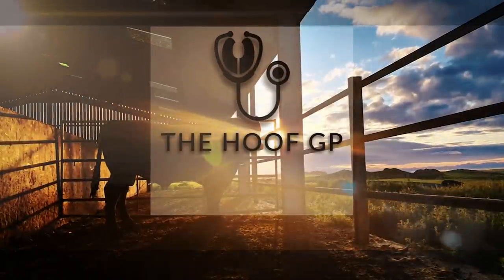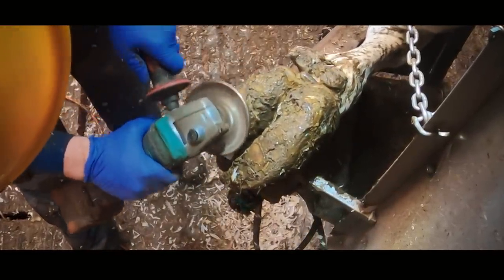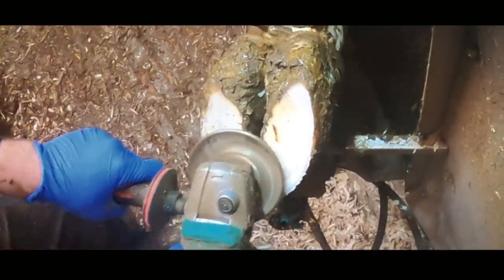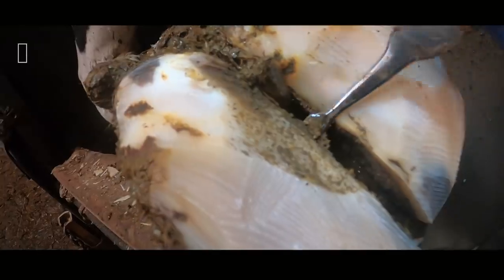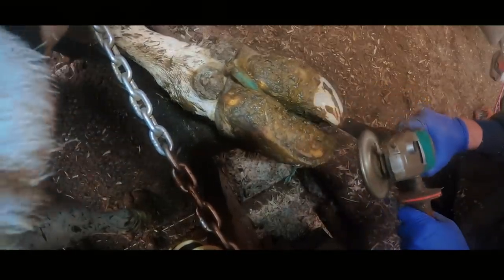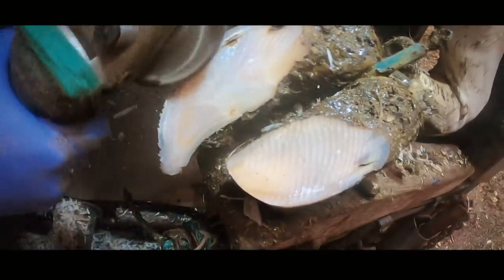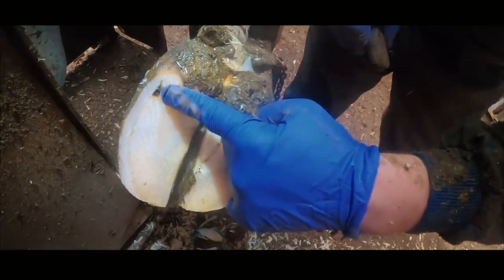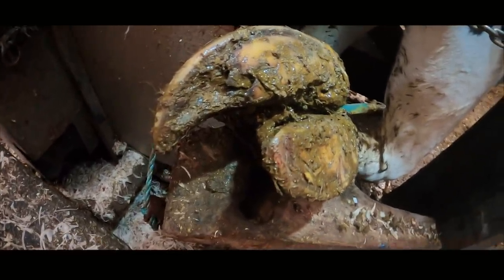HIDDEN STONE in very OVERGROWN cows FOOT! | The Hoof GP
... in this episode I trim a cow with a couple of very overgrown front hooves, we find a stone hidden within the foot and talk about how rewarding my job can be.

Through out the channel there are instructional videos, before and afters, descriptive and in depth tutorials on how to fix everything to do with cows feet.

I use “TP Blocks” available from ALL good hoof trimming suppliers coupled with HOOFTITE GLUE! … honestly … why use any other glue!?

THE “SPECIAL PASTE” I use (Iodine paste) IS CALLED “HOOFIX’ and is available

SEND ME ANYTHING! - POSTAL ADDRESS (write it on the envelope exactly as I have below)

Newton Stewart
DG8 1AF
Scotland

CLICK ON THE LINKS BELOW TO SEE THE KIT I USE

HOOF TRIMMING EQUIPMENT I USE

Hoof trimming knives
Ideal hoof trimming disk for farmers
Blow torch and gas
Angle grinder (corded)
Angle grinder (cordless)
Green spray (Repiderma)
Pincers (toe pliers for cutting the toe)

Main Camera ( GoPro Hero 8 Black )
Backup camera ( GoPro Hero 7 Black )
Tripod / Gorilla grip
Computer for editing ( Apple iMac )
Laptop for editing on the go
Drone ( DJI MAJIC ZOOM)